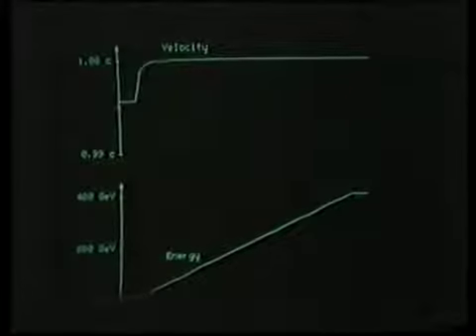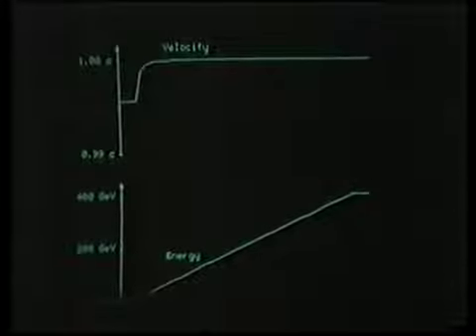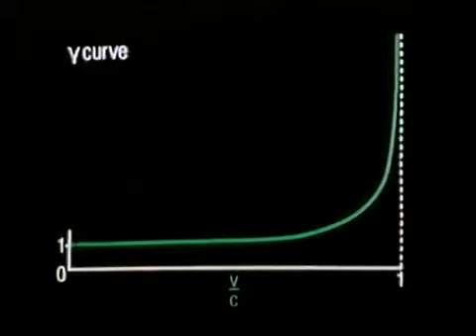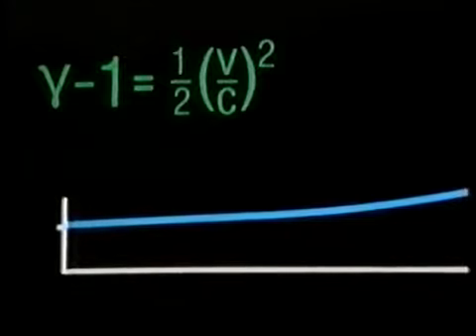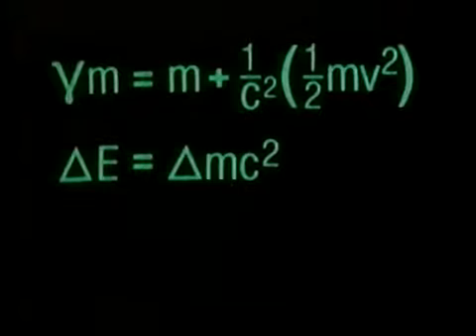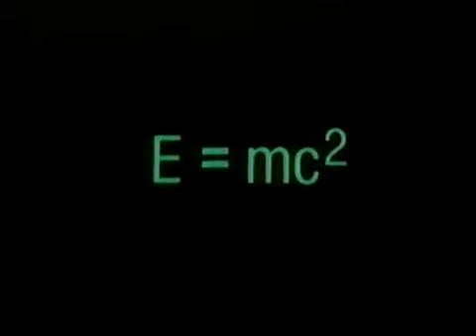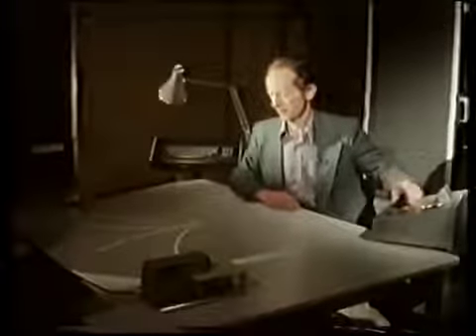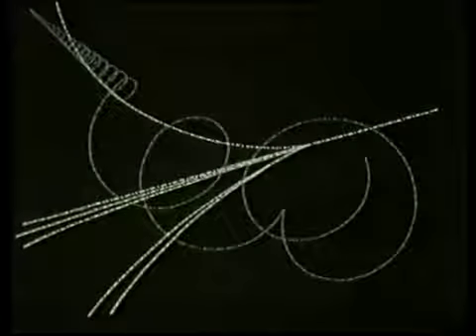OU BBC S354 Ep 08 of 17 E=mc2 Understanding Space & Time